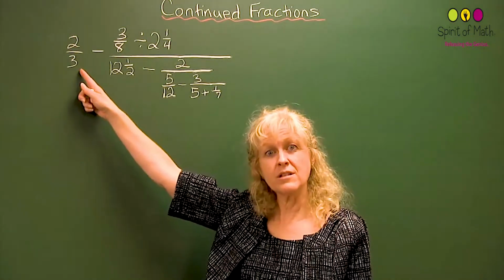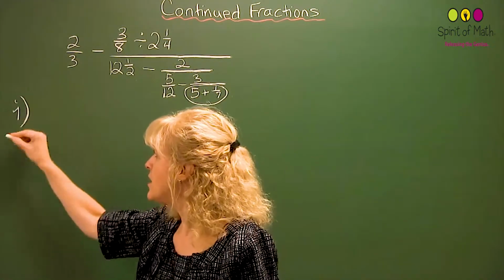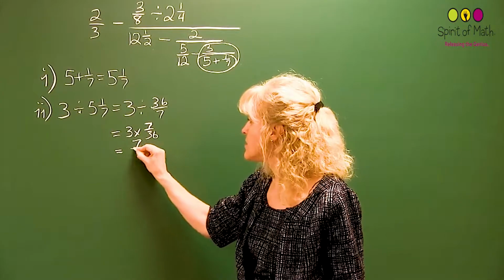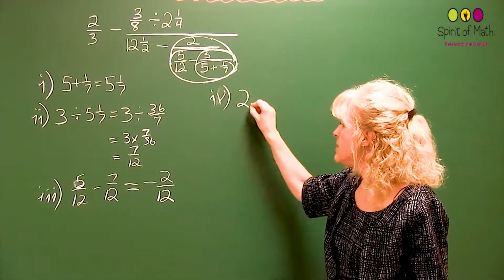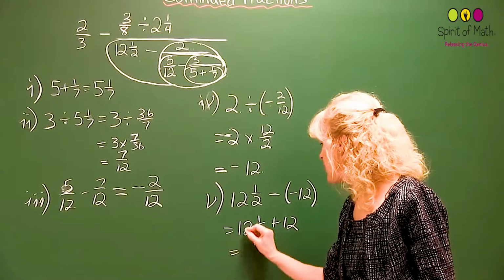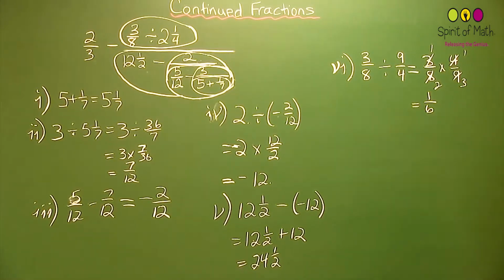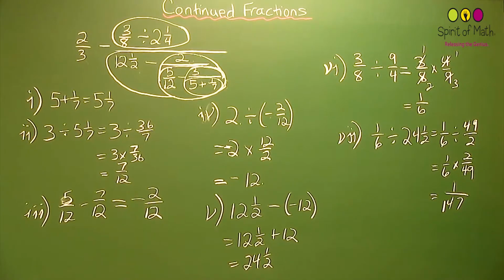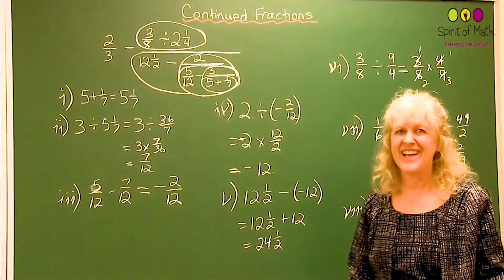Continued Fractions (Middle Grades)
Watch this educational video from the Spirit of Math Curriculum, presented by Spirit of Math founder and CEO Kim Langen teaching continued fractions.